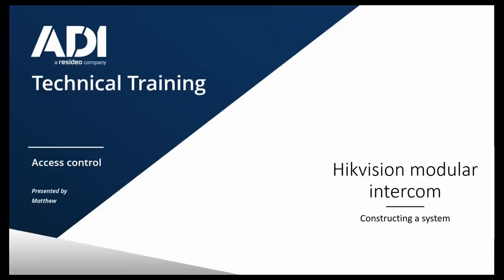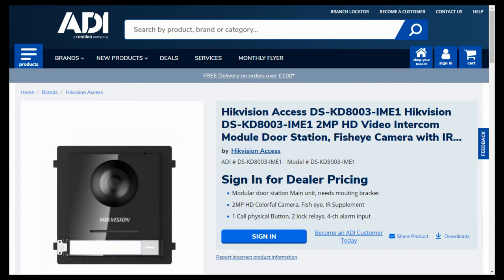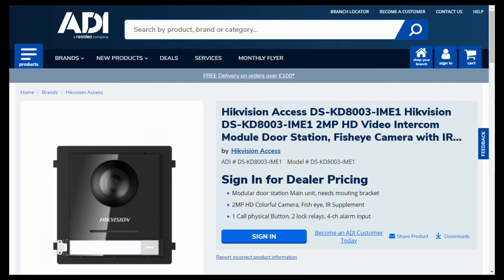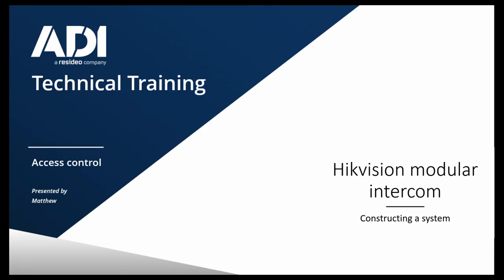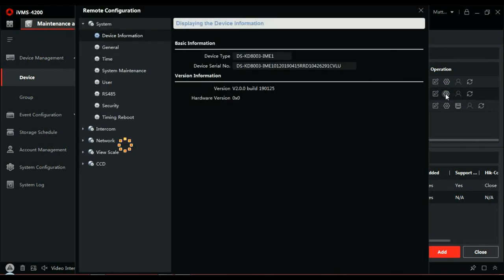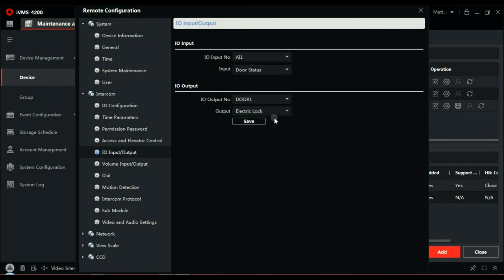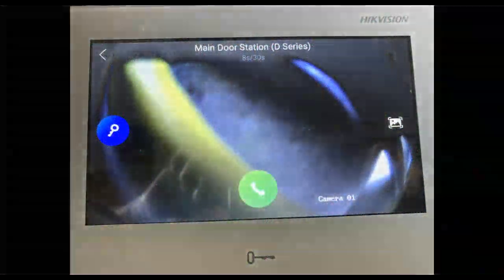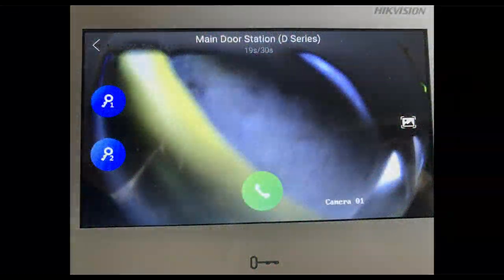How to Configure for a 2 Relay Operation - On the Hikvision DS-KD8003-IME1 Intercom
Walk through on how to set up the HikVision IP Intercom to utilise both relay's.